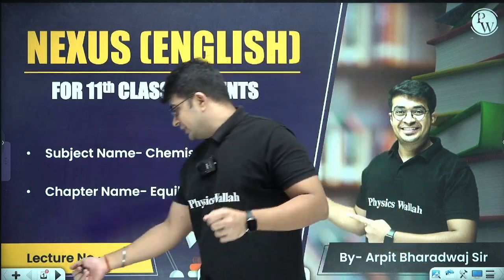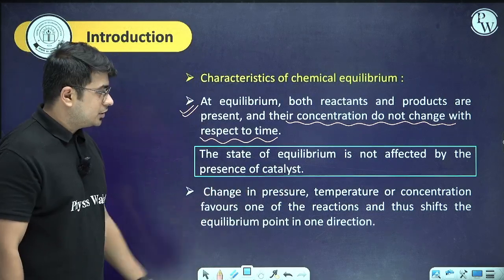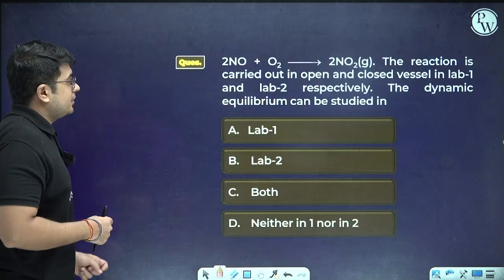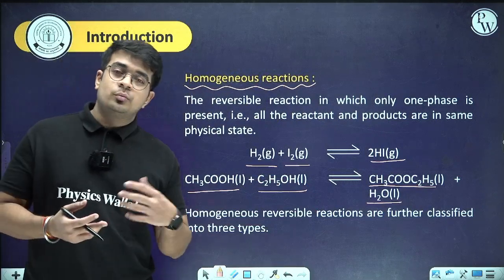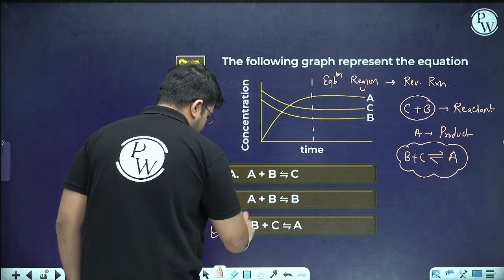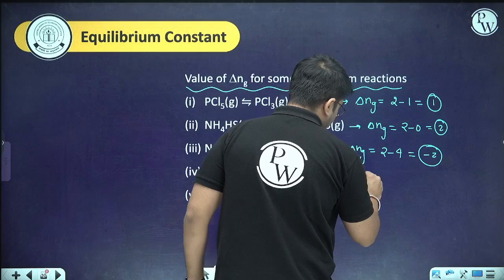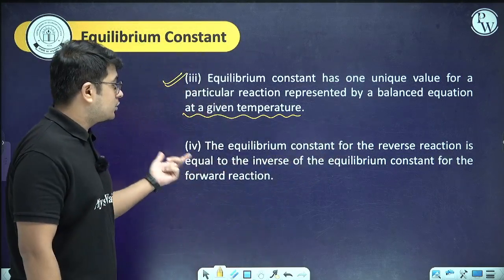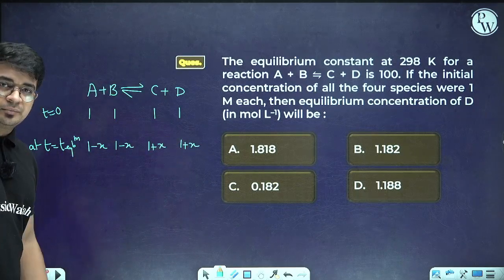EQUILIBRIUM 01 | Intro to Chemical Equilibrium | Chemistry | Pure English | Class 11th/NEET/JEE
Embark on a journey into the world of chemical equilibrium in this informative video! Delve into the fundamental concepts of dynamic balance in reactions, tailored for Class 11th/NEET/JEE students. Explore how reactions reach equilibrium and their implications in various scenarios. 🧪🔍🔬